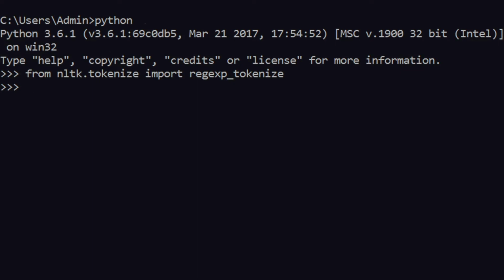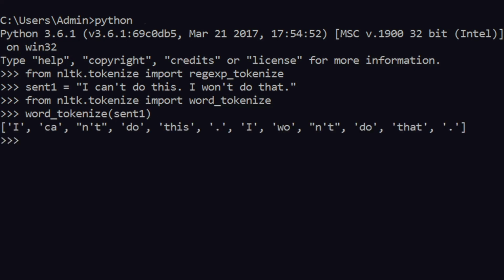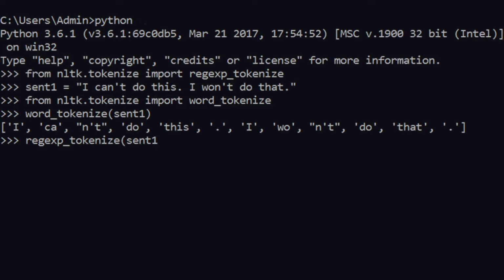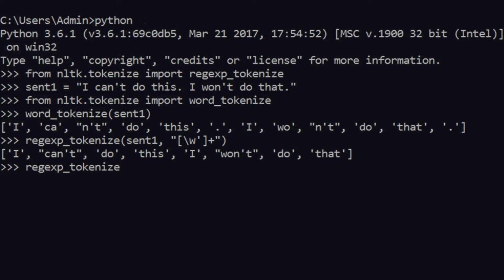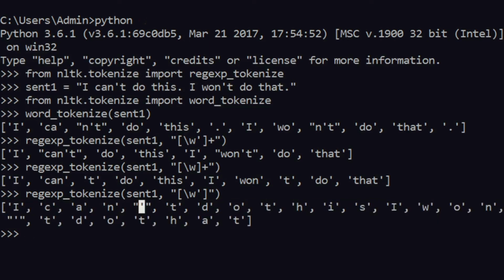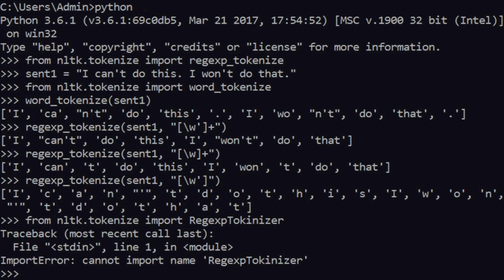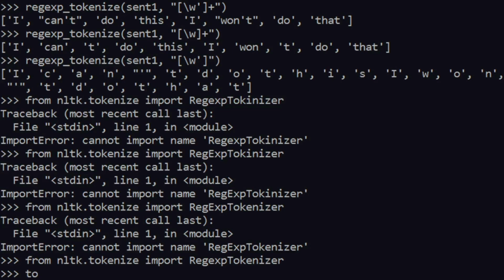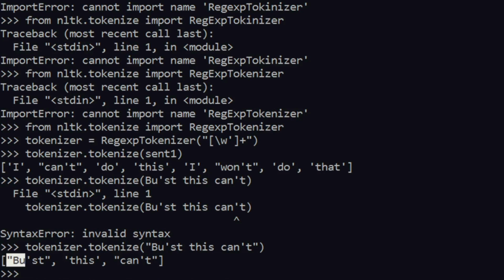NLTK Text Processing 03 - Regexp Tokenizer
In this video, I talk about Regexp.

Regexp Tokenizer by Rocky DeRaze